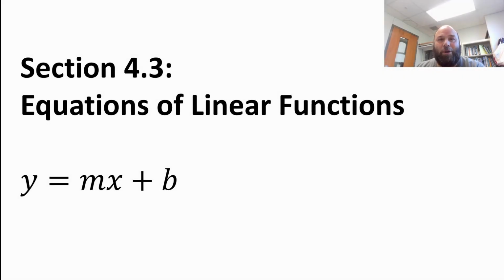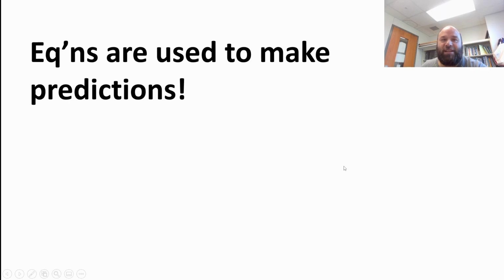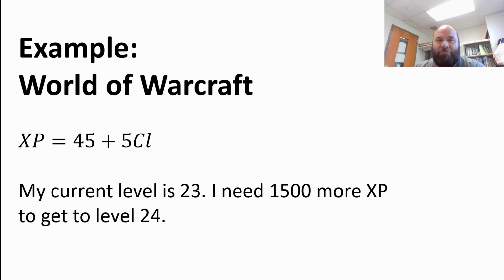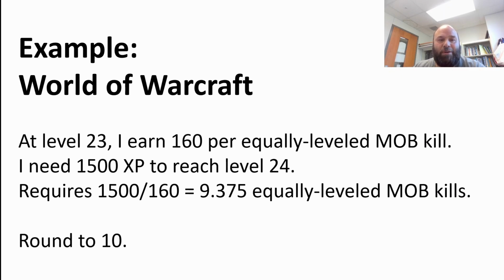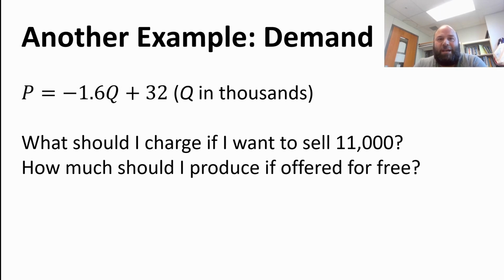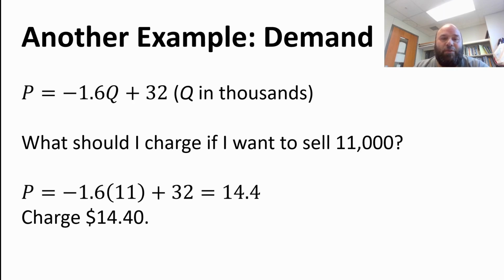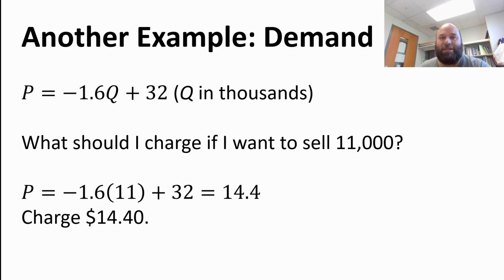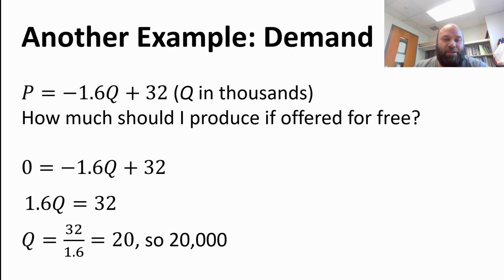Section 4.3, Video 1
In this video we talk about examples where we can use equations to make predictions.